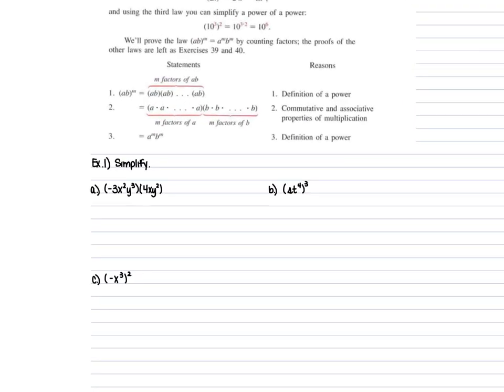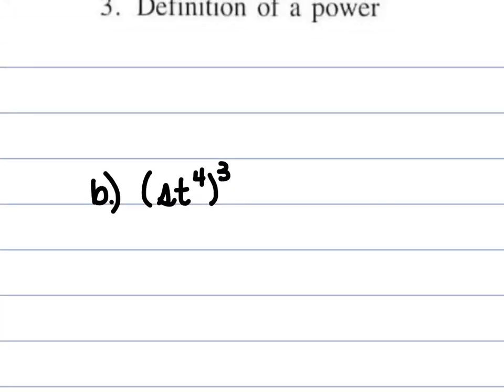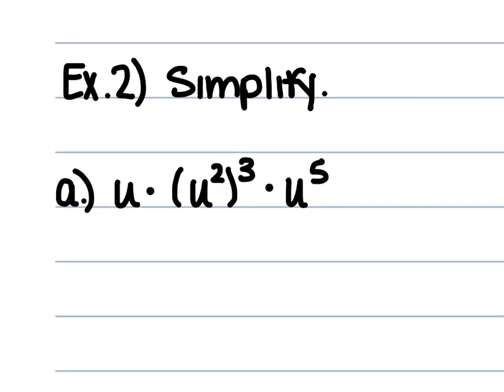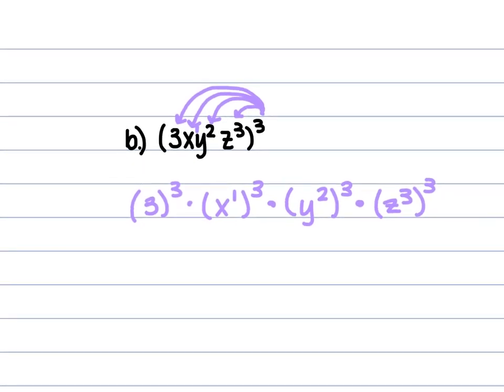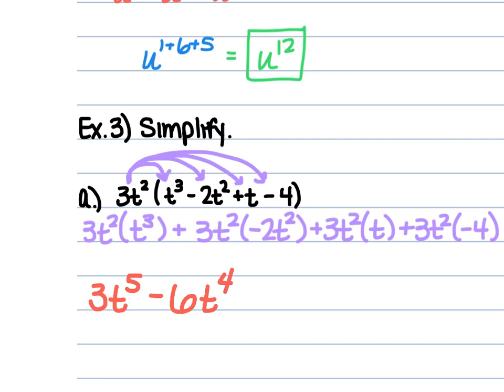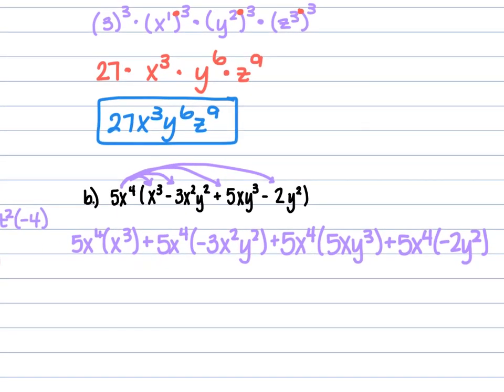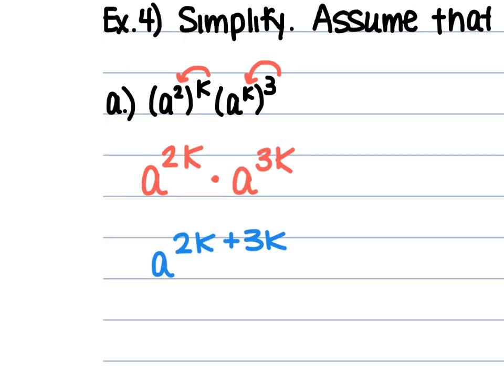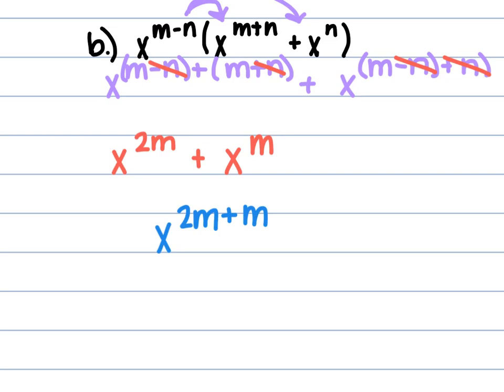3.2 Using Laws of Exponents